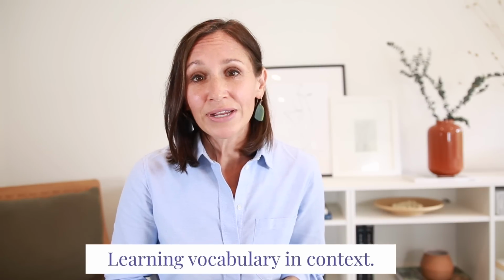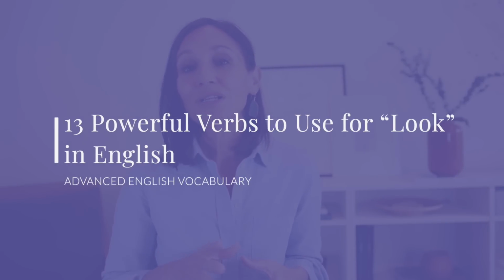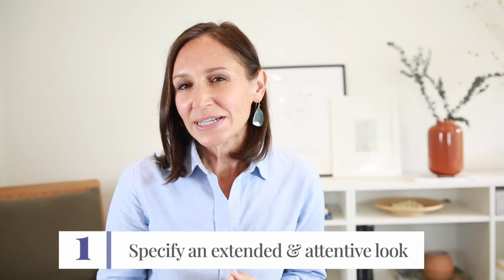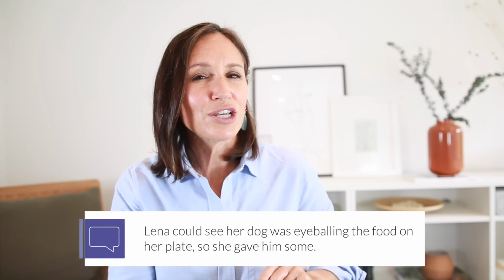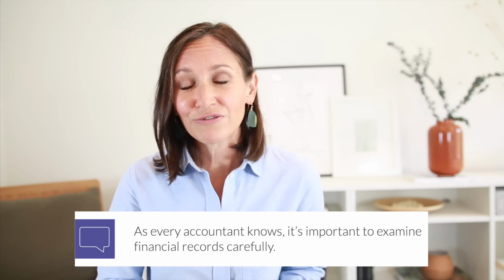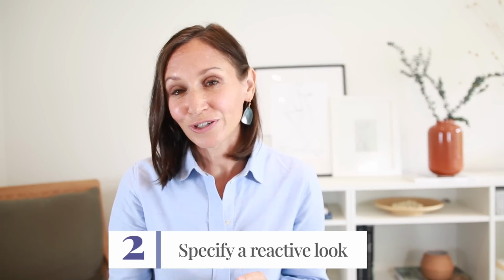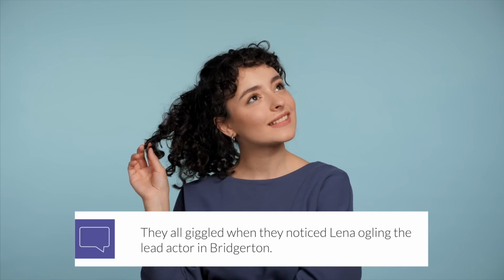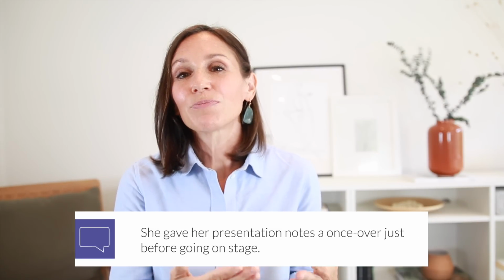13 Powerful Verbs to Use for “Look” in English | Speak with Impact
-Speak with impact and be more descriptive with powerful alternative verbs to use for ‘look’ in English, including common synonyms of look.

Knowing when and how to use specific action verbs helps you to be concise, expressive, and more impactful when sharing your thoughts in English. In other words, your listener will likely be able to easily visualize the exact action.

In addition, knowing alternatives to the verb, ‘look’ strengthens your English-language skills as a listener AND as a speaker.

Let’s look at a quick example that illustrates this:

- Merla couldn’t help but smile as the interviewer *looked* at her, after hearing her answer.
- Merla couldn’t help but smile as the interviewer *gawked* at her, after hearing her answer.

To gawk means to stare openly and stupidly, as if being shocked or stunned. It is a very specific way of looking at someone.

The word gawk transforms the story. Now, you probably have a mental picture of Merla saying something quite unexpected. And you’re probably curious what on earth it may have been.

This is the power and impact of expanding your English vocabulary.

In this Confident English lesson, you’ll also add these verbs to your English vocabulary:
-Gaze
-Gape
-Scrutinize
-Eyeball
-Side-eye
-Squint
-Glare
-Glance

And more.

Chapters:

00:00 - Intro
03:04 - The impact of powerful verbs in English
05:01 - Verbs for 'look' [for extended and attentive looks]
09:40 - Verbs for 'look' [for specific, reactive looks]
12:05 - Verbs for 'look' [for brief looks]
13:04 - How to avoid common challenges with synonyms

★ FREE FLUENCY & ENGLISH CONFIDENCE TRAINING

Confident Women Community ➜ Where women come together for connection, support, and growth on the English Confidence Journey.

Confident Job Interviews ➜ Support for Your English Job Interview - From Start to Finish

Join me for growth on your English confidence journey.